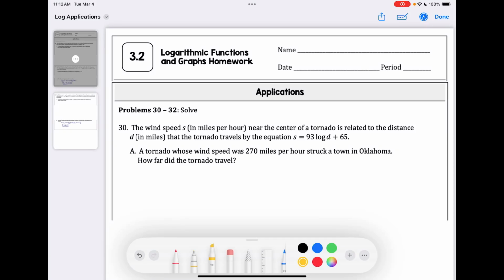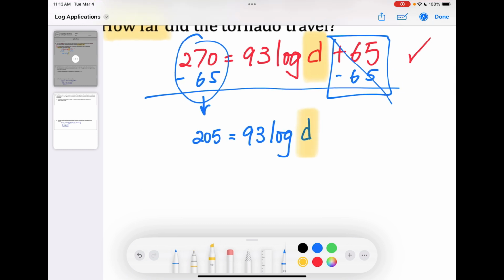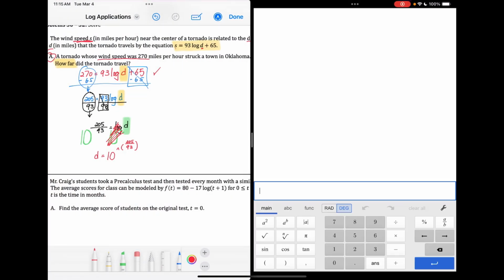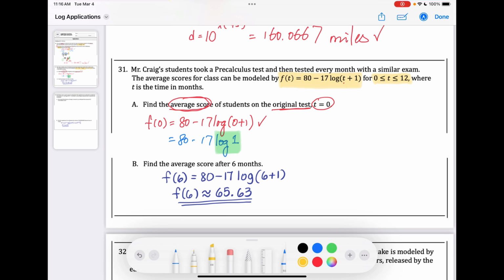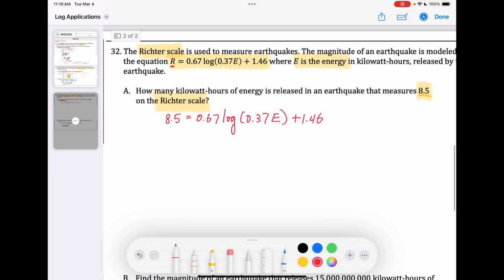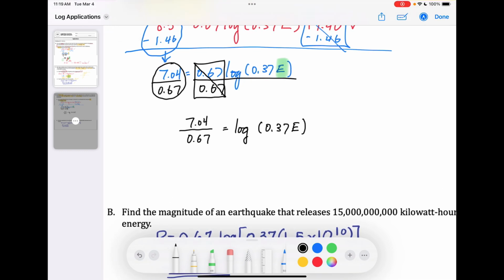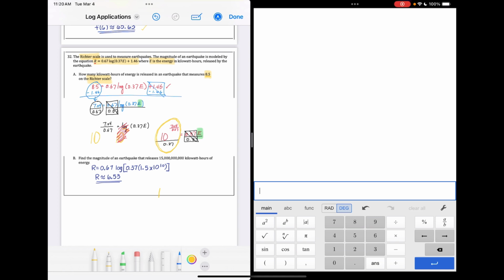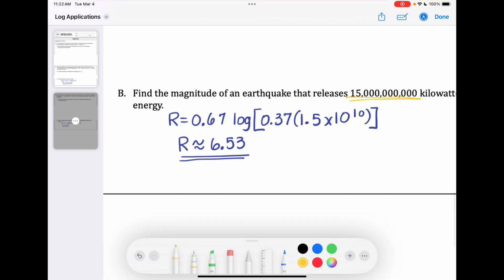Log Applications 3.2 #30-32